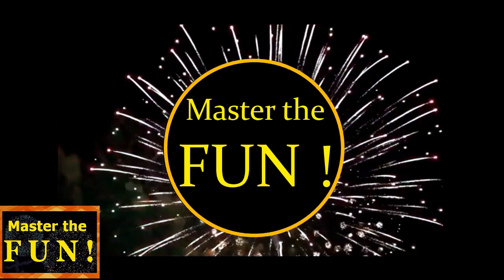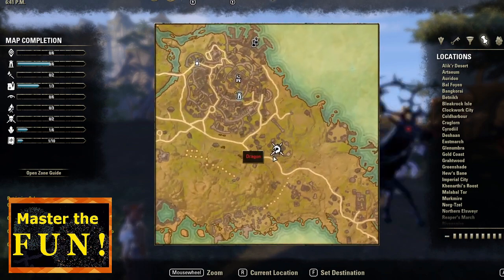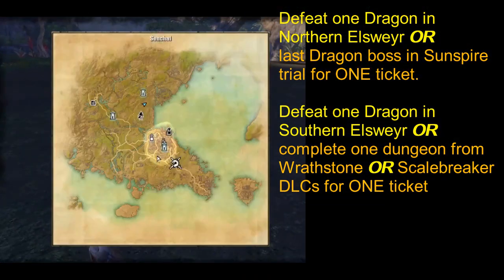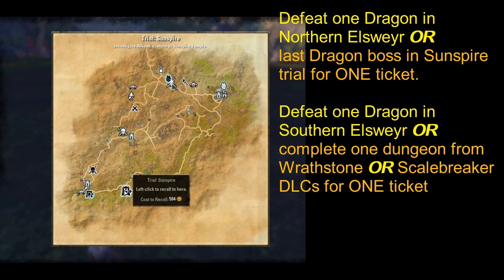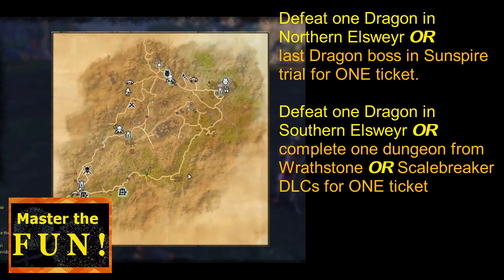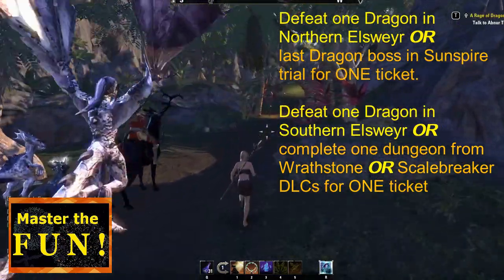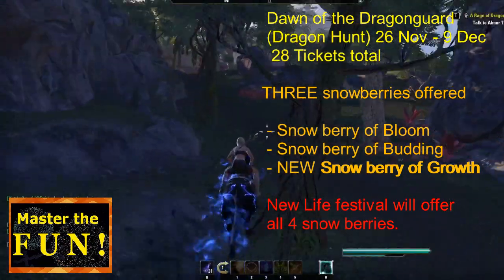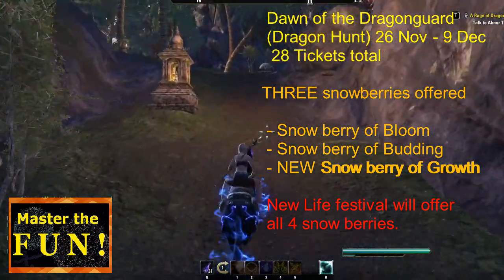ESO Dawn of the Dragonguard EVENT! (Undaunted Event) Tickets, Snow Berries - Elder Scrolls Online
The NEW Dawn of the Dragonguard event is afoot and we talk how you get tickets,
new snow berries of growth, and broken Undaunted Event returning when?
Im sure theyll stop ruining templars long enough to fix real problems, riiiight???
- Double drops on resource nodes South & North Elsweyr (fishing not included sadly).
- Double drops from bosses in Wrathstone & Scalebreaker dungeons, or Sunspire trial.
*CORRECTION - You do NOT need to do the quest starter mission to get event tickets.
Elder Scrolls Online - 2019

Cheers for watching and have FUN!